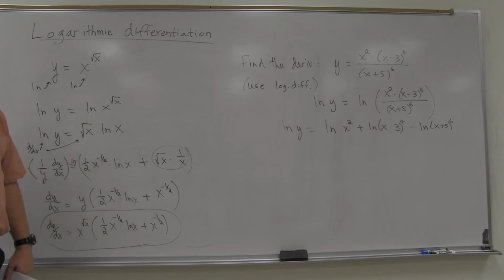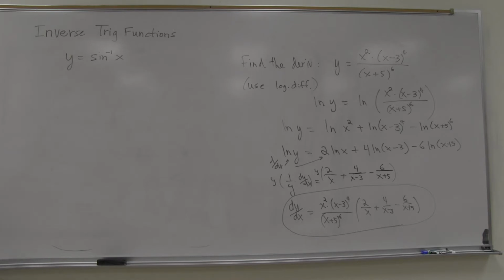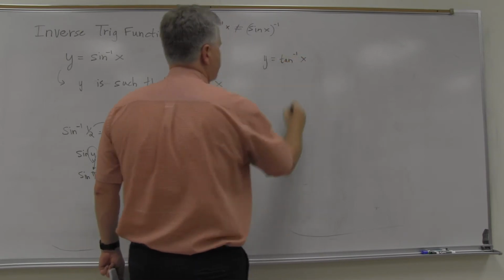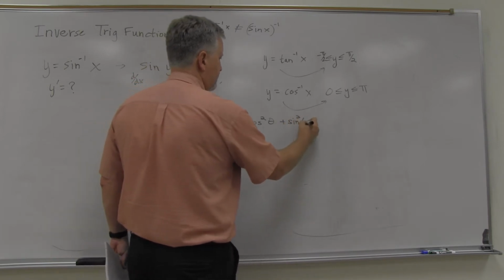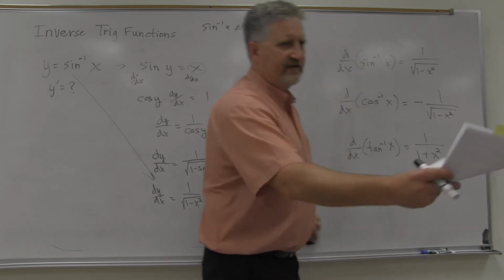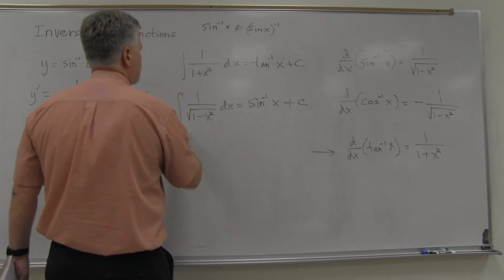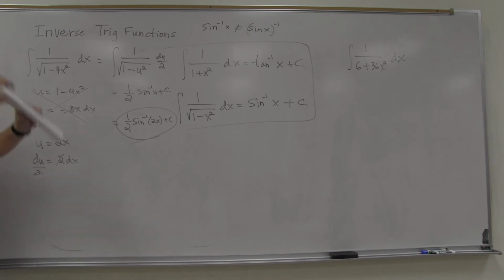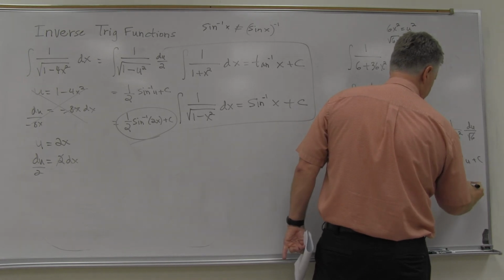MTH 280 Sec 6.4 & 6.6 Log Differentiation (p2); Inverse Trig Function Derivs. and Integrals